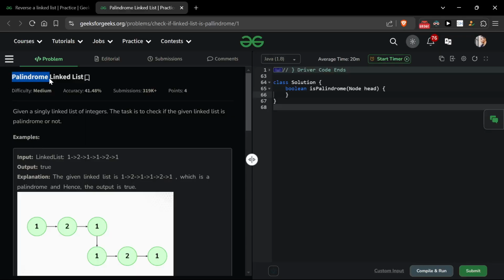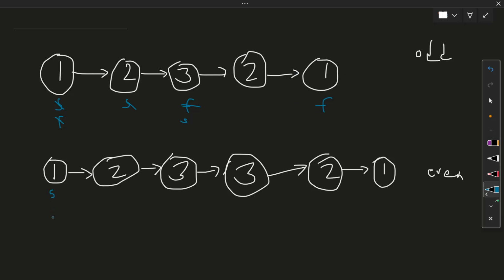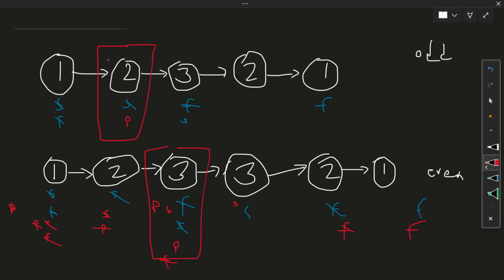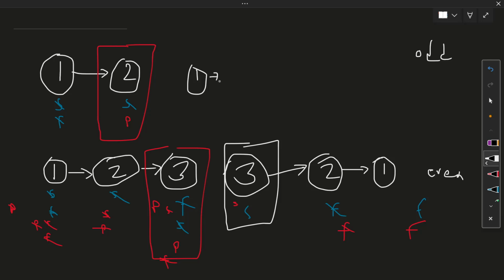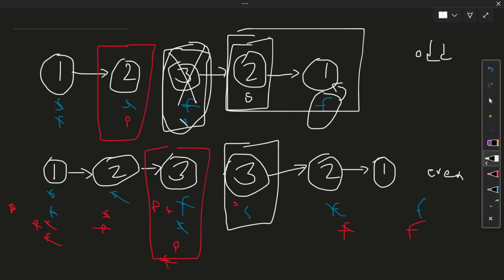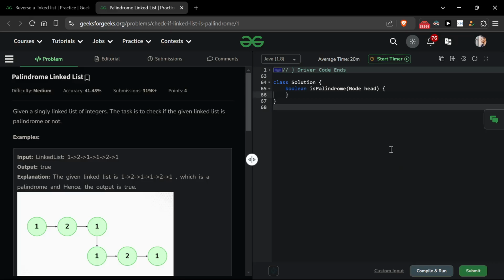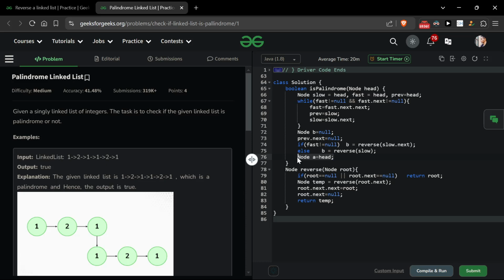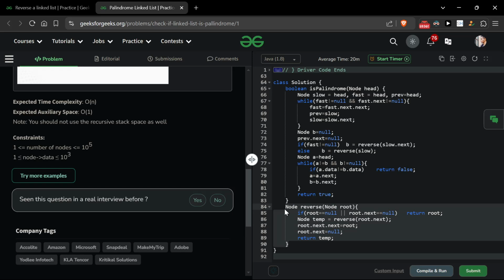POTD- 25/09/2024 | Palindrome Linked List | Problem of the Day | GeeksforGeeks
Timestamp:
00:00 - Explanation
00:28 - Approach
06:04 - Code